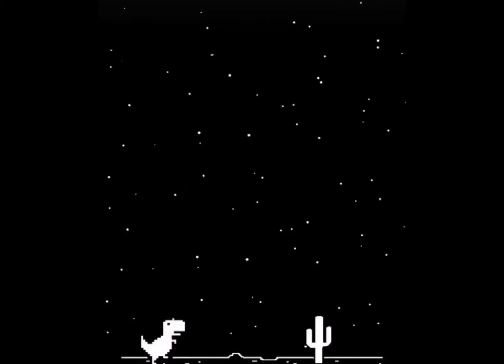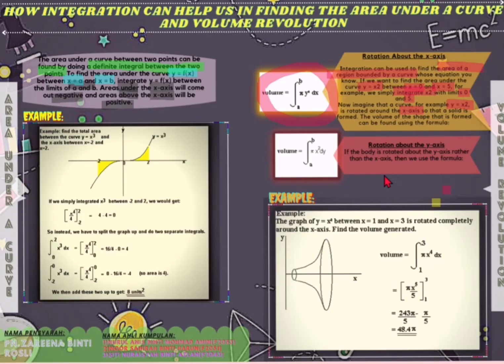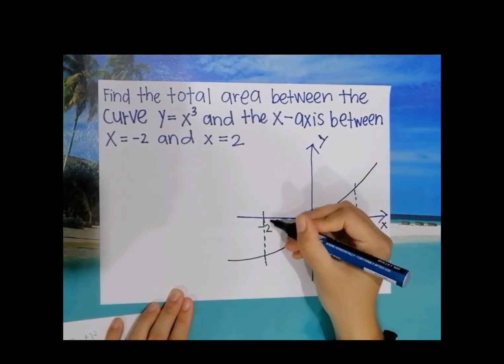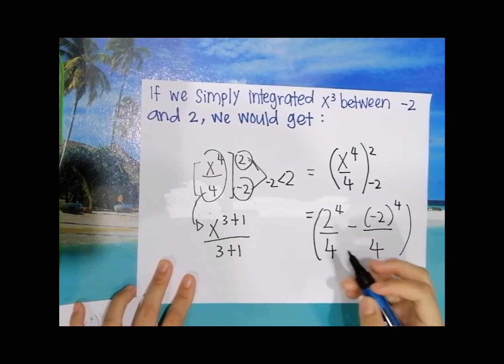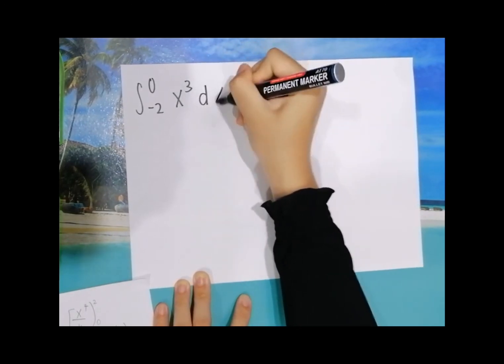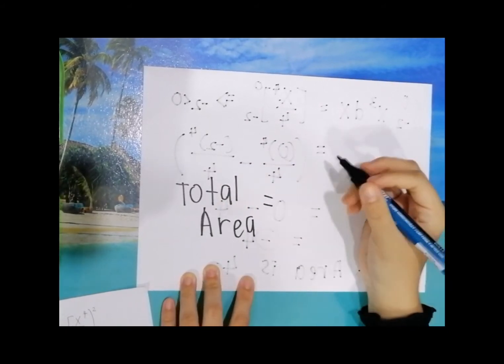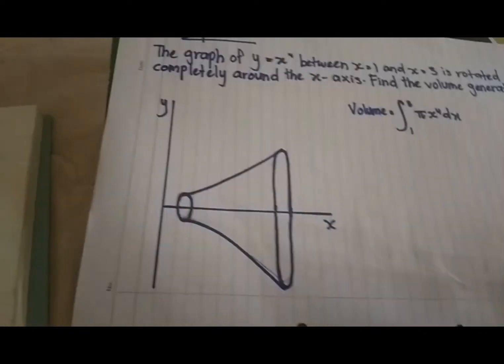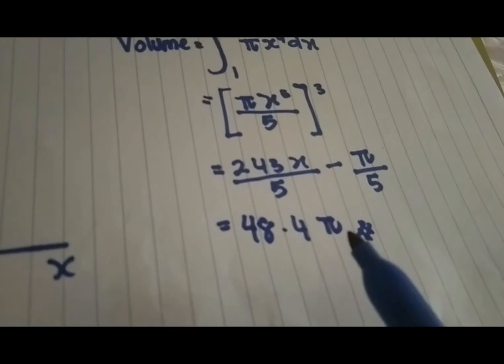DBM20023|ENGINEERING MATHEMATICS 2|INTEGRATION|PRESENTATION 2